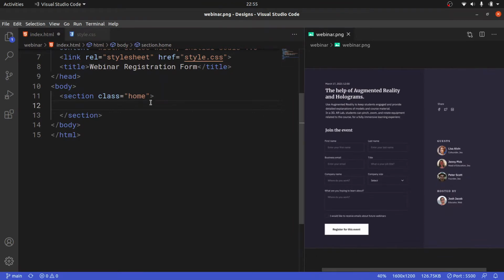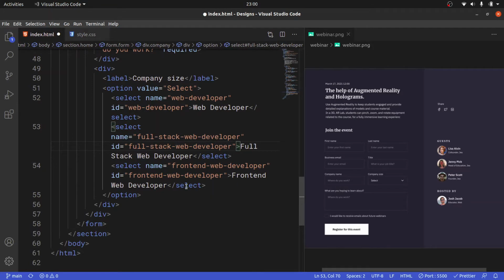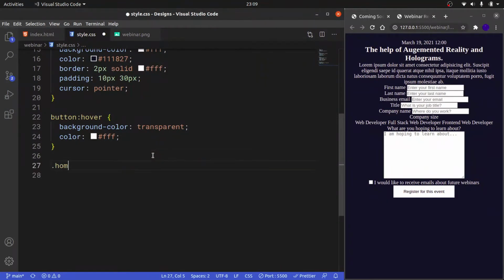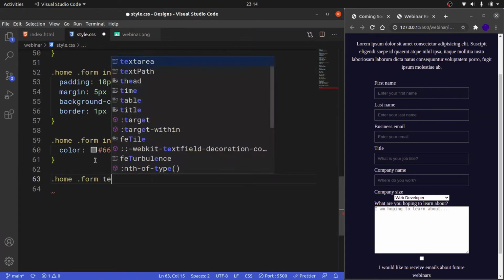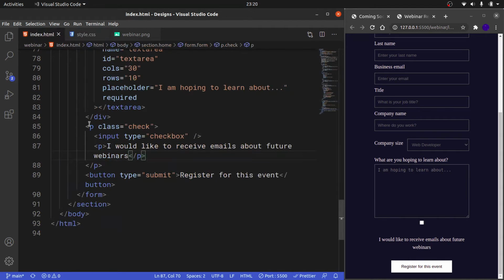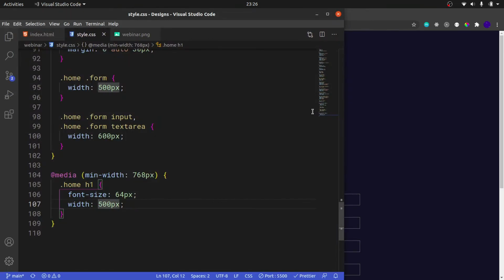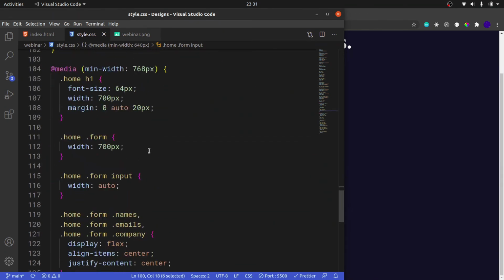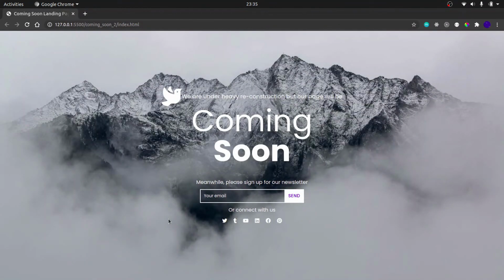Build A Webinar Registration Form Using HTML And Vanilla CSS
This is the second part of my 3-part project video, and we are going to build a webinar registration form in Vanilla HTML and CSS.